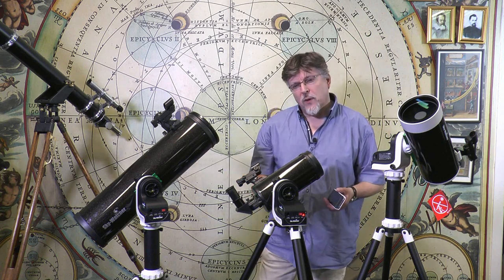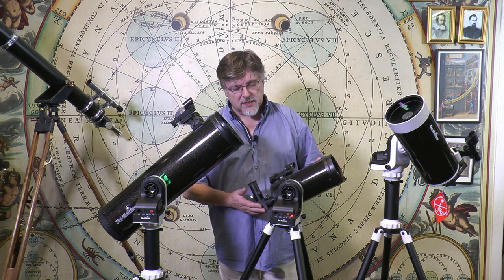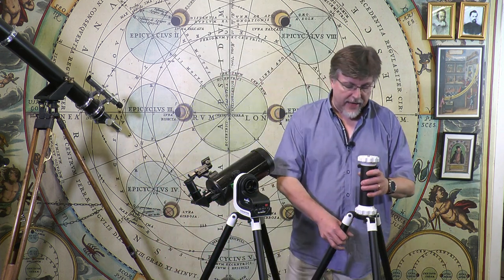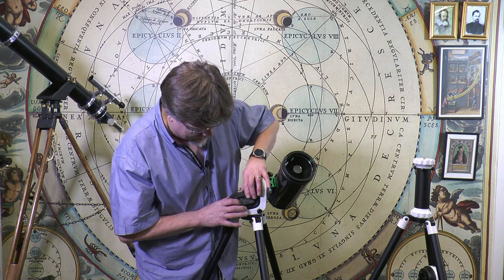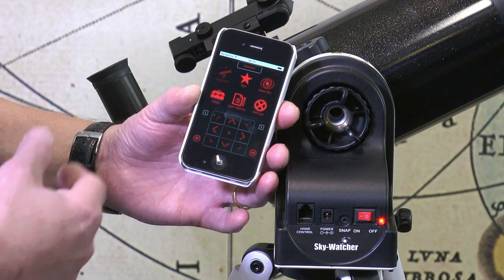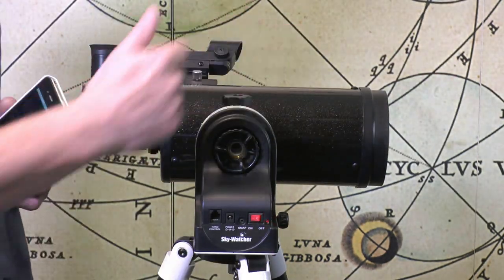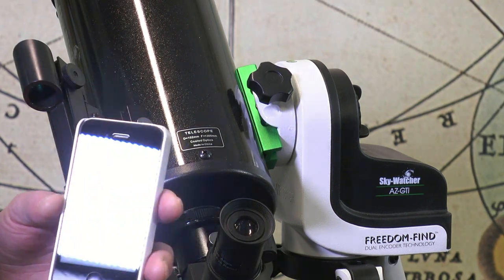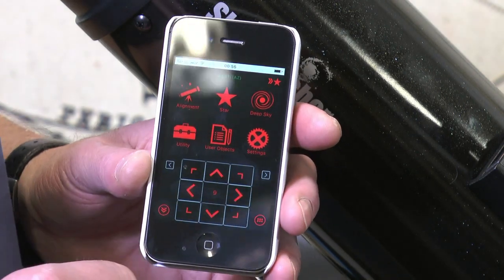A guide to the AZ-GTi WiFi Go-To mount and telescope range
With four kits in the range, the AZ-GTi altazimuth mount and telescopes offer Grab-and-Go convenience with the power of a full Go-To telescope mount with the added convenience and accessibility of connection to the smartphone or tablet you already know and love.

To purchase in USA:

AZ-GTi with StarTravel 102 Refractor
AZ-GTi with SkyMax 102
AZ-GTi with StarTravel 80 Refractor

To purchase in UK:

AZ-GTi with SkyMax 127

The AZ-GTi is also available without a telescope as a mount head, tripod and extension pillar kit.

AZ-GTi with tripod and pillar

The easy-to-use SynScan app (available for IOS and Android from the App Store and Google Play respectively) provides minimum knowledge access to the world of powerful telescopic astronomy – making it ideal for the first-time user. But the feature-packed AZ-GTi mount will find favour with experienced users as well. Ideal for grab-and-go viewing with short focal length telescopes up to 5kg.

A special ‘Solar tracking’ function gives a good indication of the extent that Sky-Watcher are listening to their customers with this powerful but highly-portable mount.

The video guide provides a detailed look at the AZ-GTi with a thorough demonstration of the WiFi connection system and the SynScan app – as well as a few cautionary remarks from our very own gas giant – Robert J Dalby.

Jump list - just click the time codes below to go to these segments in the video:

00:00 Hello!

01:19  Sky-Watcher AZ-GTi mount and family introduction

04:28  The AZ-GTi WiFi Go-To altazimuth mounting and tripod.

13:25 Payload capacity considerations

12:57  Connecting your smartphone to the AZ-GTi WiFi network

30:04 Additional features of the AZ-GTi and SynScan app

34:22 AZ-GTi  mount and Telescope range summary and concluding remarks